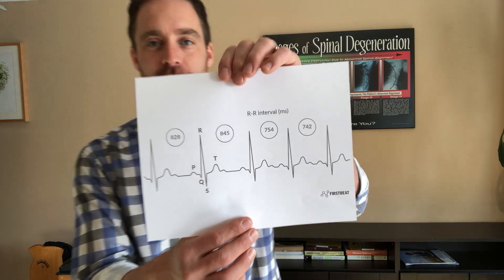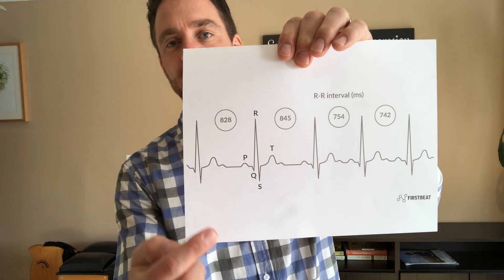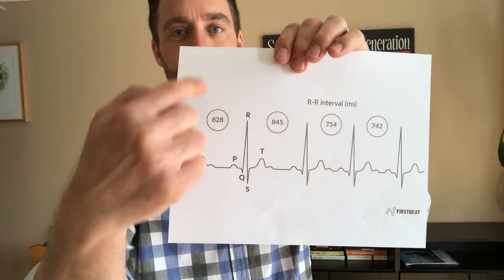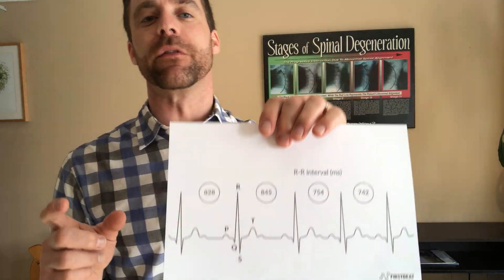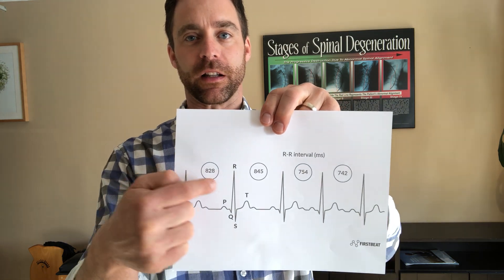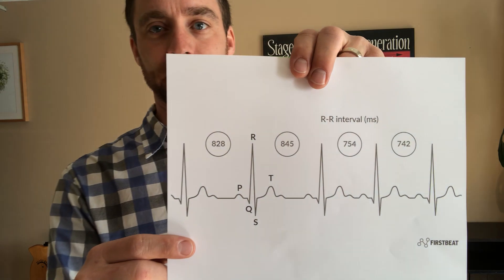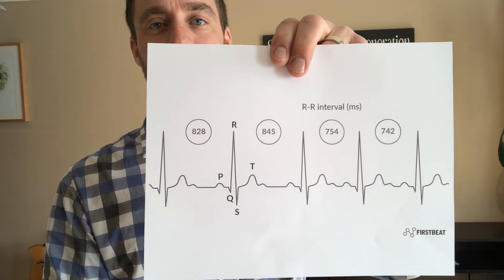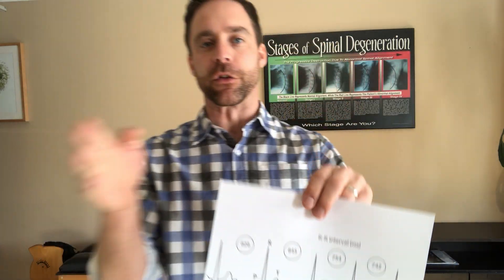Heart Rate Variability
Ancaster Chiropractor Dr. Neil Brown talks about the importance of HRV measurements and how it determines our internal response to stress